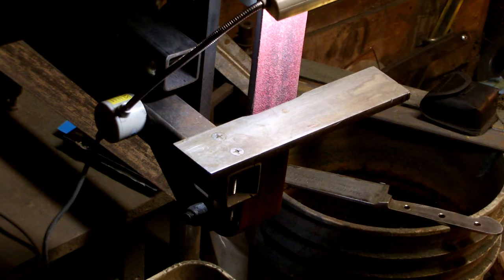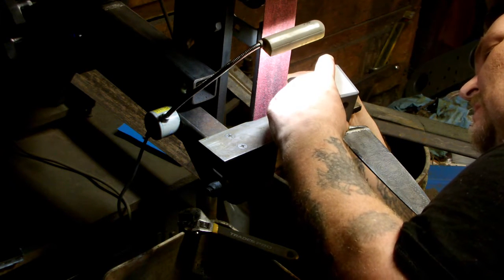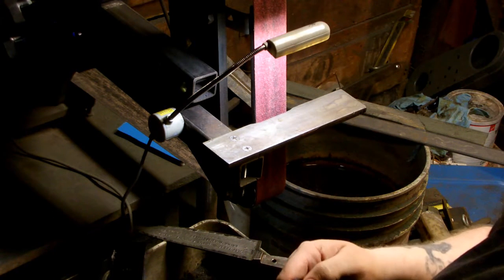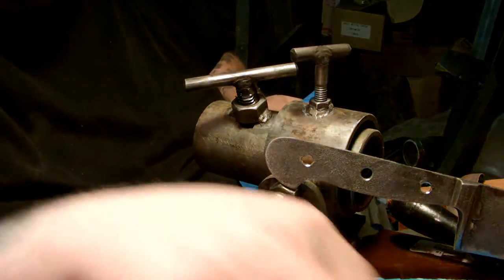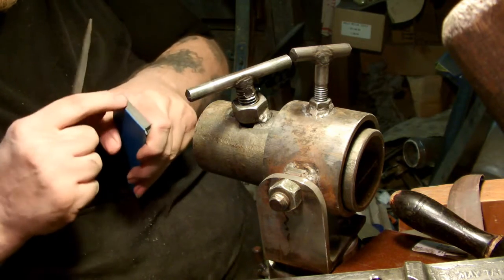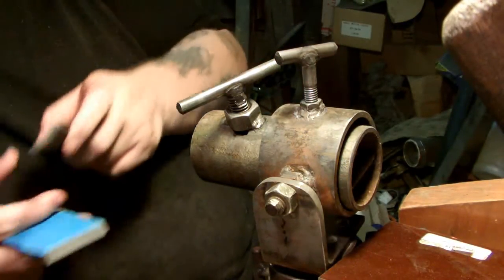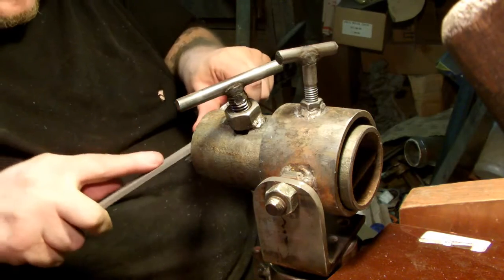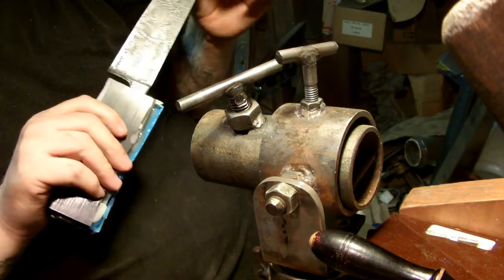Chef Knife Progress - The Handle